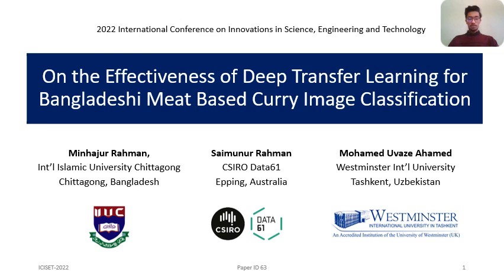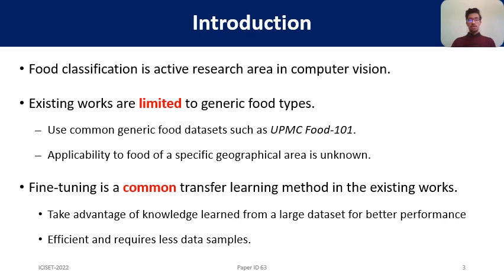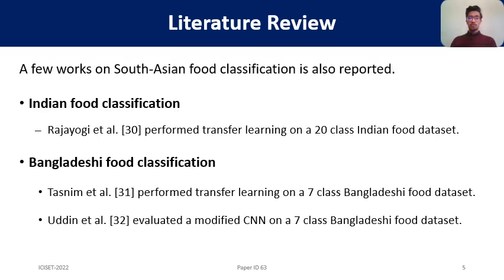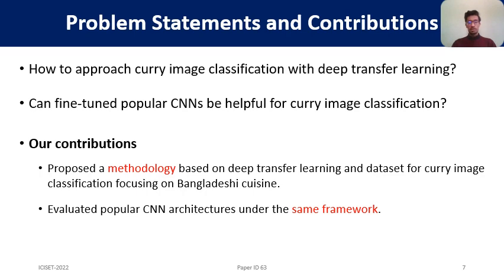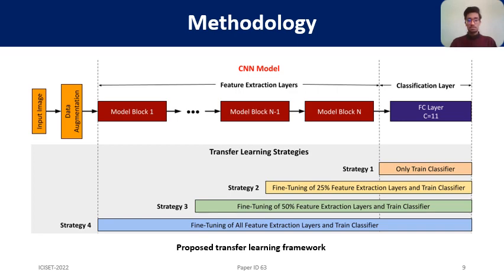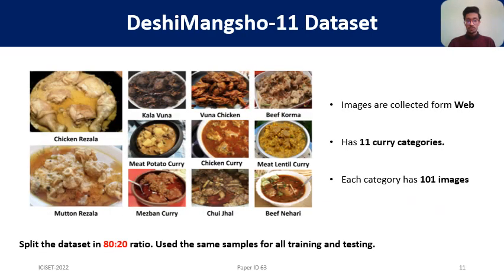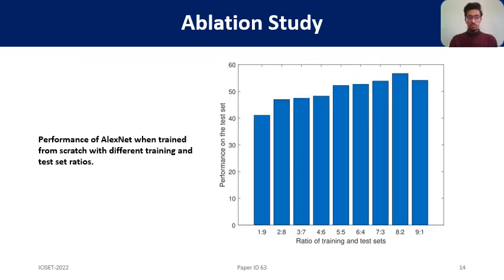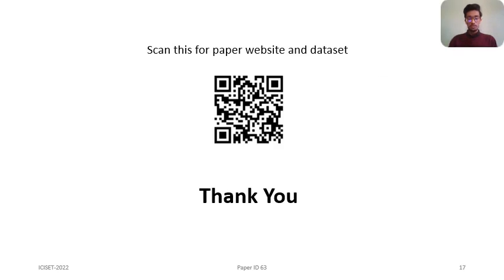[ICISET 2022] On the Effectiveness of Deep Transfer Learning for Image Classification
This is the accompanying video of our 3rd International Conference on Innovations in Science, Engineering and Technology 2022 (ICISET 2022) paper "On the Effectiveness of Deep Transfer Learning for Bangladeshi Meat Based Curry Image Classification".

Abstract:
Food image classification has received significant attention from researchers in recent years. A large number of methods have been shown to be working well on generic image food classification and dealing with problems like scale and appearance. However, their applicability to the classification of food images from a specific country and culture is still unknown. In this paper, we focus on Bangladeshi meat based curry image classification. We experiment with multiple transfer learning strategies to perform curry image classification with popular pretrained CNNs. Our proposed transfer learning strategies can be useful for achieving better classification performance when full fine-tuning and training from scratch of a CNN is not possible. We also proposed a new dataset for the task and performed a relevant ablation study.

Reference:
Rahman, M., Rahman, S., & Ayoobkhan, M. U. A. (2022, February). On the Effectiveness of Deep Transfer Learning for Bangladeshi Meat Based Curry Image Classification. In 2022 International Conference on Innovations in Science, Engineering and Technology (ICISET) (pp. 1-6). IEEE.